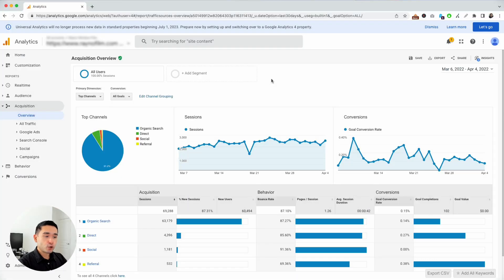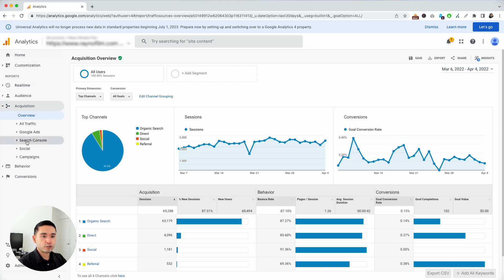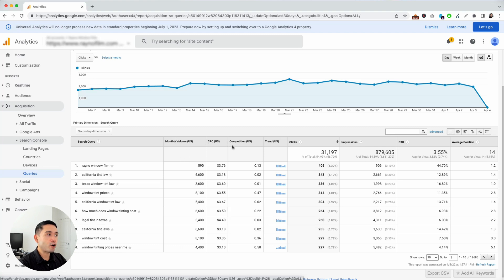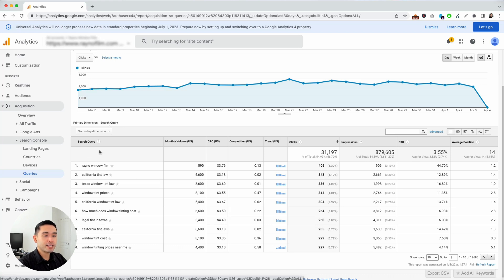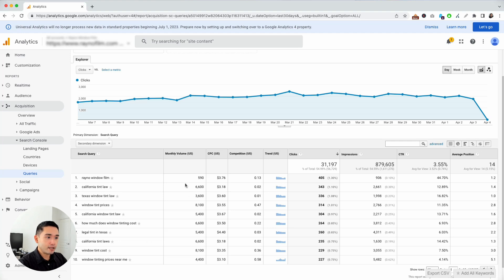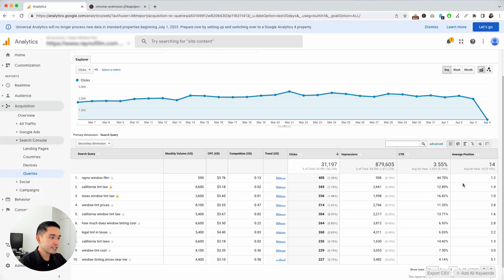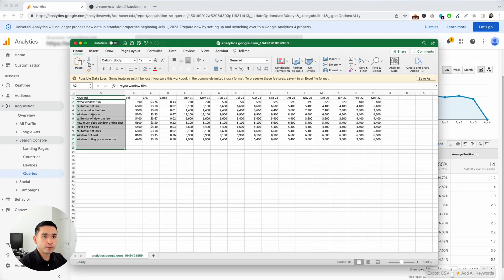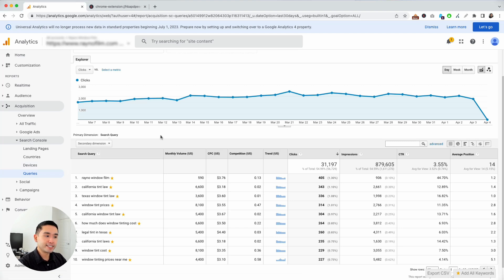How To Use Keywords Everywhere with Google Analytics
Learn how you can view Keywords Everywhere data inside your Google Analytics. Get easy access to your keyword search volume, competition data, and trends instantly.